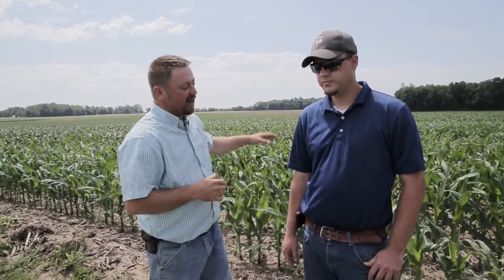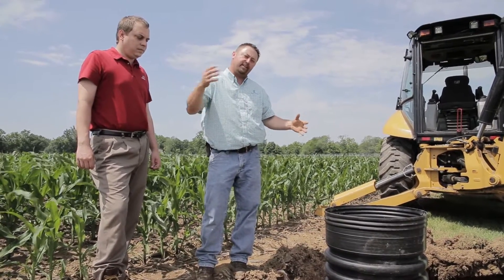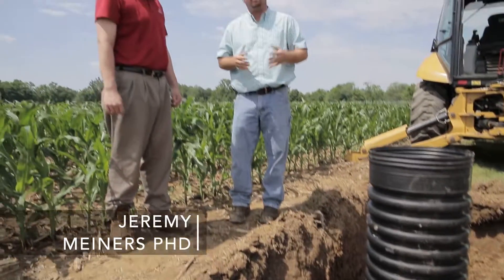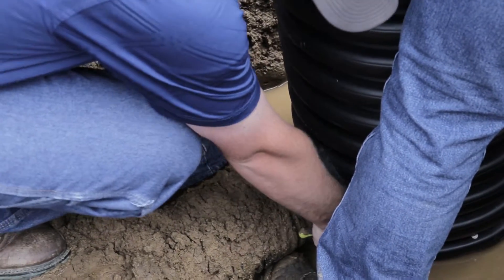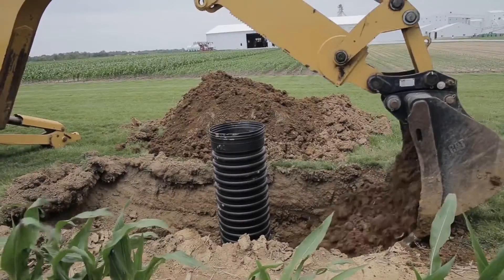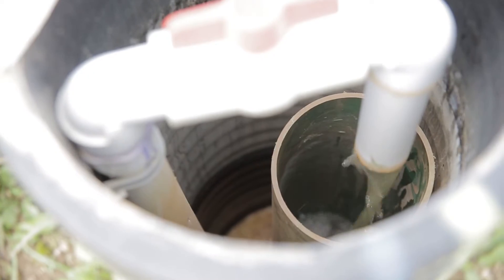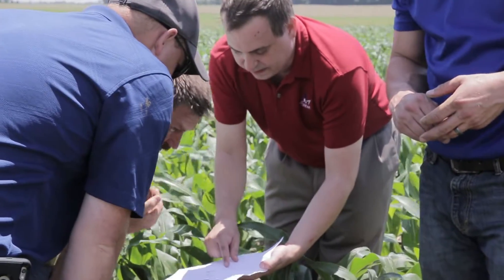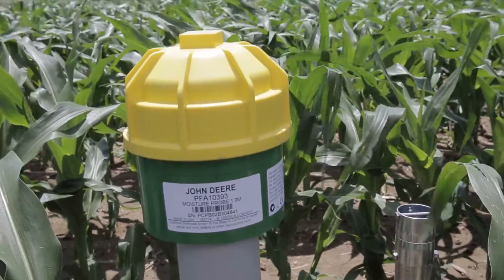Beck's PFR Report | Field Connect Subirrigation Installation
PFR - Field Connect Subirrigation Installation